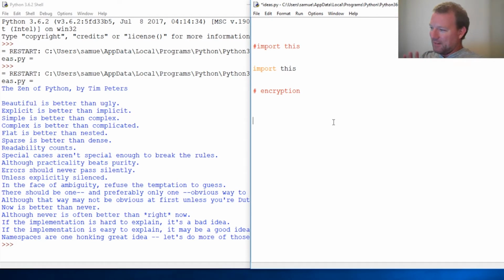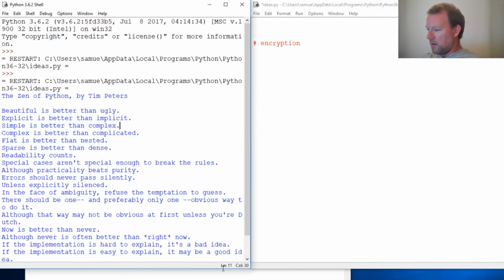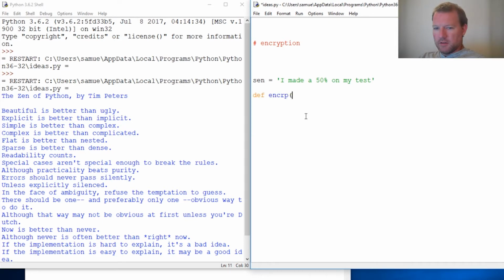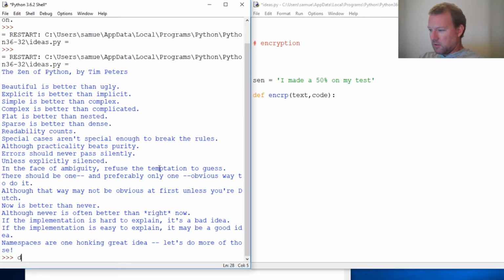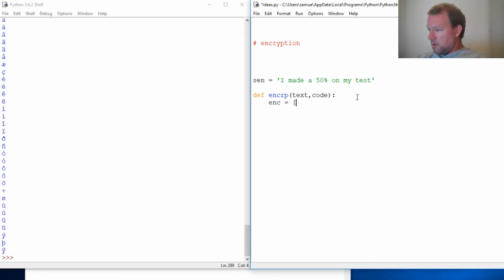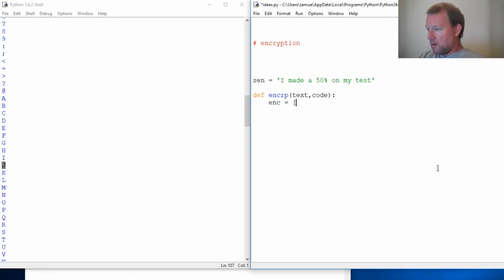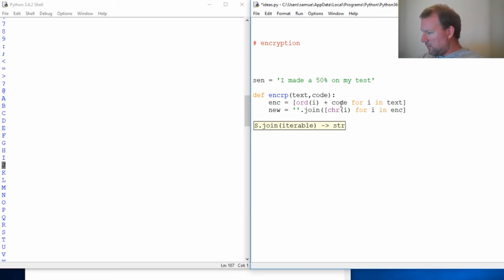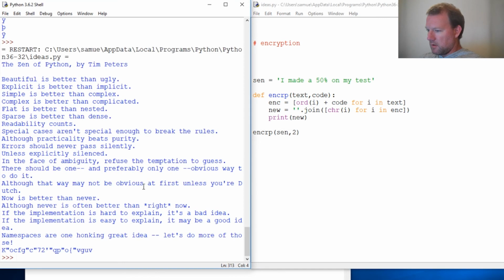Python Basics Encryption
Learn how to use built-in functions in python to encrypt a line of text